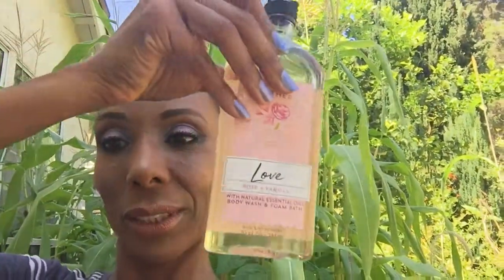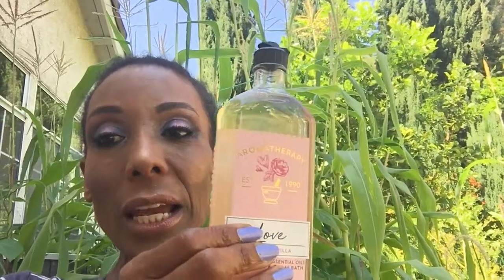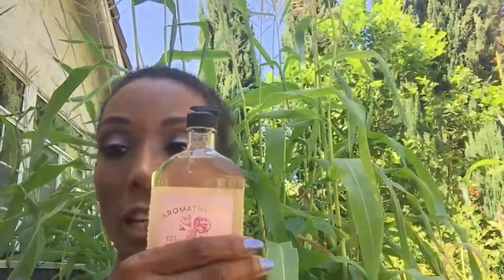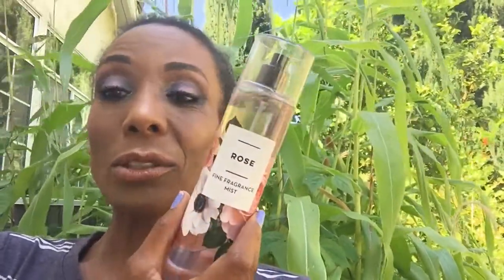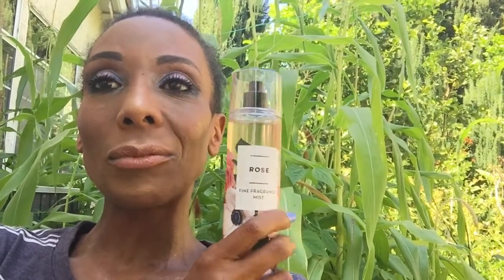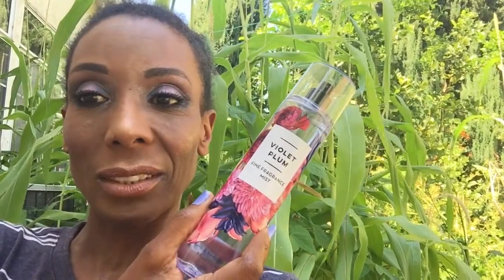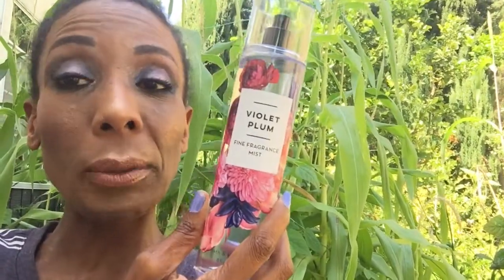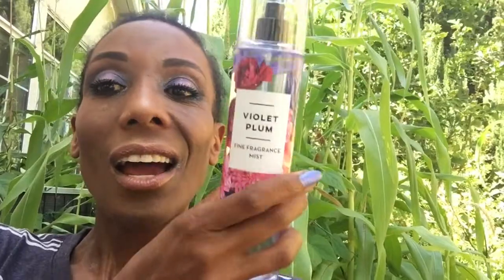Bath And Body Works Massive Rose Body Care Haul